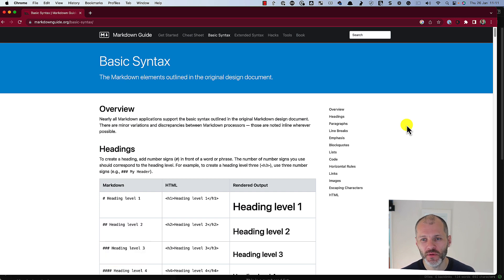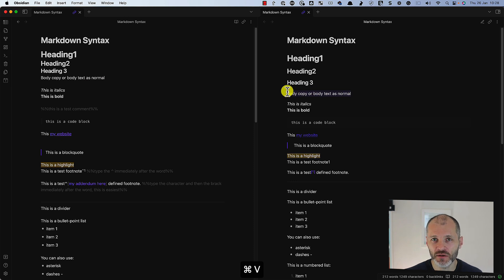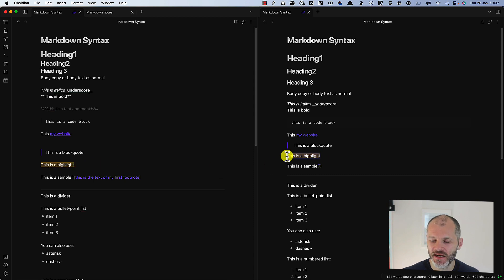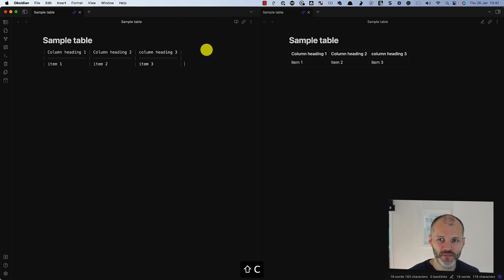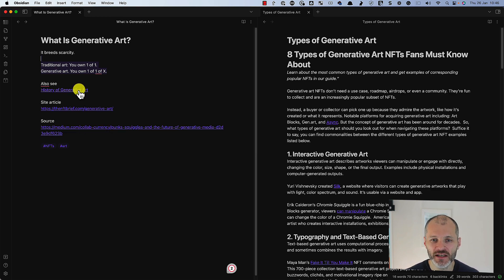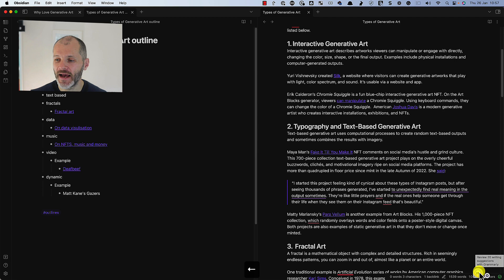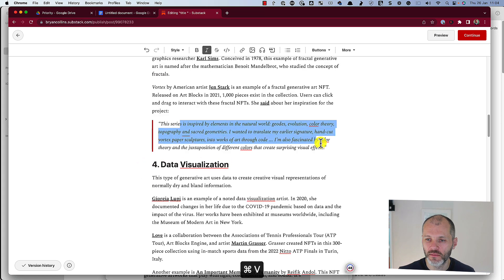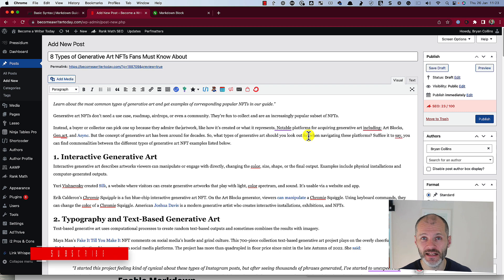Markdown Tutorial For Writers and Bloggers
You'll love this Markdown tutorial almost as much as I love writing with Markdown!

Writing online with Markdown can really improve your efficiency and you can use with with almost any application. Have you ever been reading something online and seen some obvious, maybe even bizarre, issues with the content or formatting? For example, what should clearly be the word “don’t” might show up as “donâ€™t” or “don&035t”.

Weird stuff like this shows up everywhere, including on prestigious, high-profile sites. One of the biggest reasons why this happens is the sheer number of tools involved in getting content from a writer’s brain onto a website. They don’t all operate the same or use consistent procedures, and stuff can get garbled in translation from one tool to another.

Simply writing the content for websites can be tricky enough. But getting that content to show up exactly how you intend is even harder. Markdown is a tool designed to make this process simpler and more consistent.

Watch my video now, or read the article
What Is Markdown?